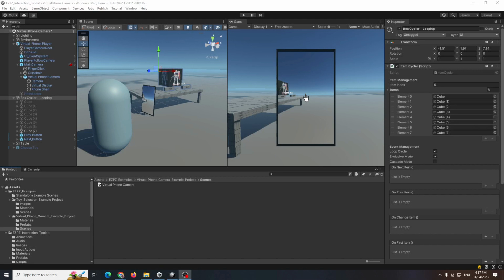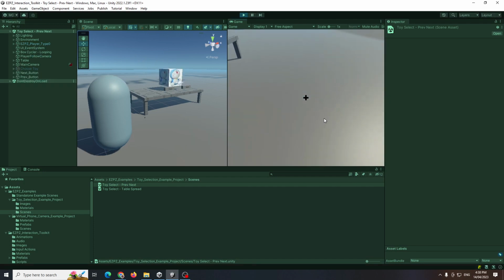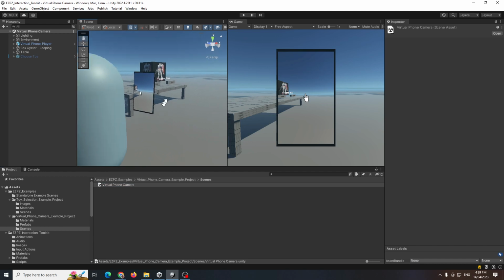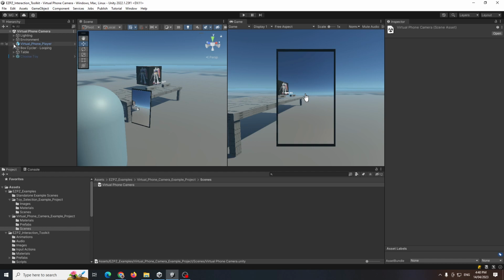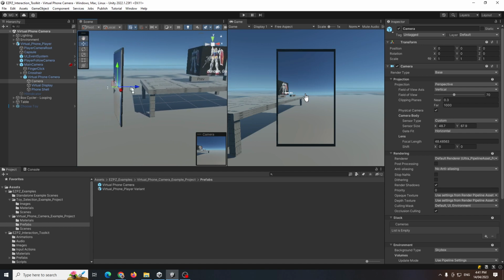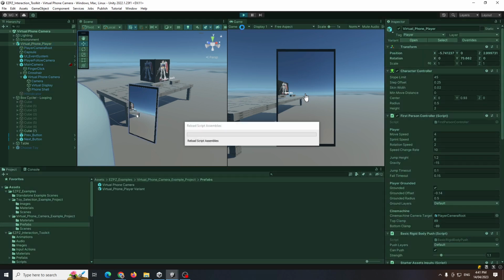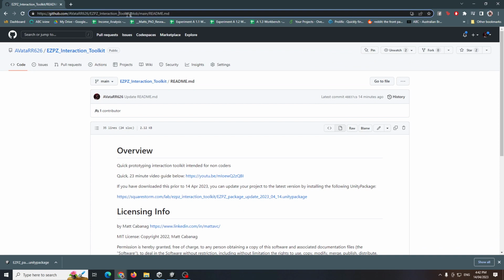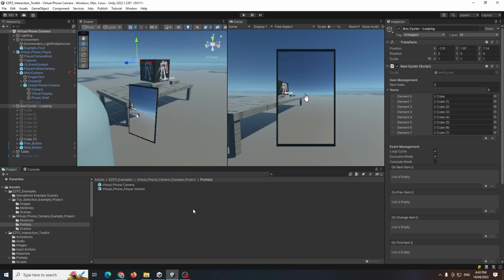Virtual Smartphone in Unity 3D - EZPZ Interaction Toolkit Update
This is a mockup of an AR Smartphone in Unity 3D.